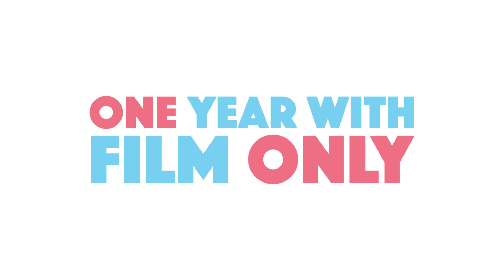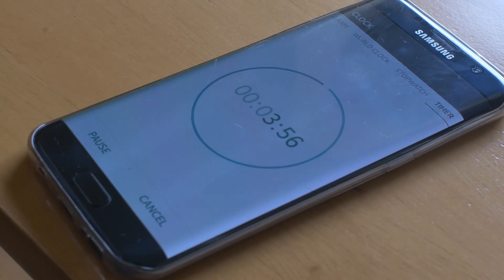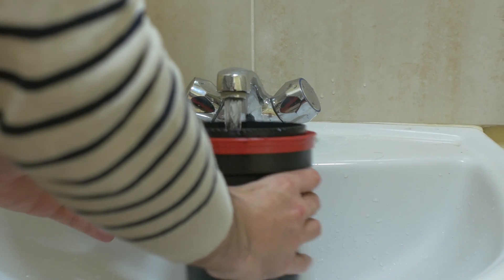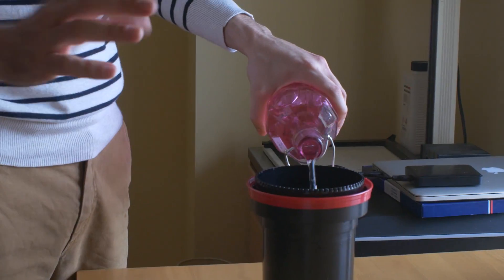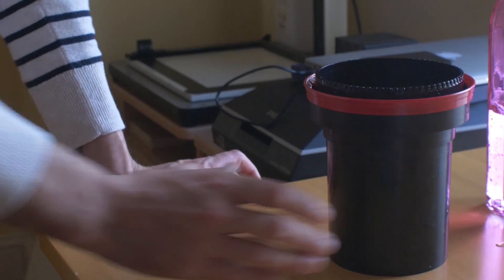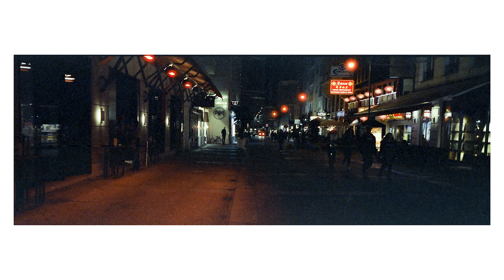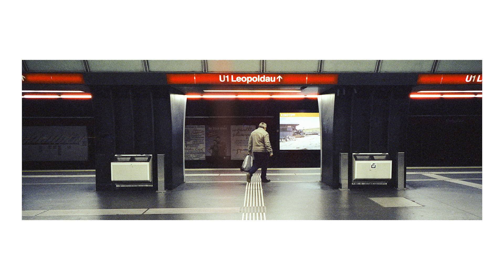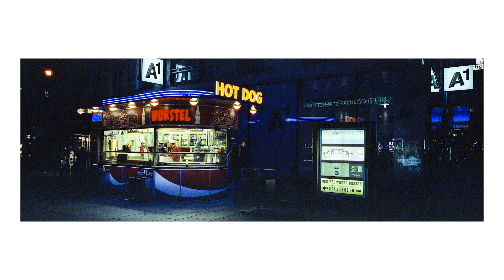How To Push & Develop C41 Colour Negative Film at Home {CineStill 800T Pushed at 3200 ISO}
Learn how to PUSH and DEVELOP Colour Negative Film at home in this simple step-by-step tutorial.
Today we are developing a roll of CineStill 800 at home using the Tetenal Colortec C-41 kit.

Directed & Edited by DANiEL BREEN

GEAR :

Panasonic G85
Takstar SGC-598
CineStill 800
Tetenal Colortec C-41 Kit
Patterson tank

Transcript :

I finally did it! After sitting in my fridge for a few months, I managed to developed myself a roll of CineStill 800 pushed to 3200 ISO and the results look great!

It was intimidating at first but I was being overly dramatic, it's actually pretty easy to develop pushed C-41 film at home.

If you don't know what pushing film means, let me introduce this technique.

Basically, you purposely shoot a roll of film at a higher ISO, than it's intended, in order to gain extra stops of light. This means that you underexpose your film, then compensate this lack of light by extending the developing time.

WHY WOULD I DO THIS ?

For example, if you are shooting in low light or need a faster shutter speed to freeze an action shot this technique can be helpful.

Black & White film photographers are usually familiar with pushing film because most of them are processing themselves at home and can adjust the developing time at their convenience.

On the other hand, pushing colour negative film is not as common as B&W film, simply because it requires manual development and most labs can't handle these because their machines are 100% automatic. This is because, when shot at box speed, all C-41 films require the same developing time regardless of their ISO rating.

But that's not an issue anymore and, like B&W film, you can develop colour film yourself too!

Before we get started, let me introduce our partner in crime: CineStill 800.

Initially, this is a film used to record motion picture film and that's where it takes its legendary cinematic look from. The Brothers Wright made this film usable in C41 chemistry by removing a layer called "remjet". This allows us (and labs) to develop it without ruining our chemicals.

It performs best when shot under tungsten lights (city lights) but you can also get great results in daylight when using an 85B filter to adjust the light temperature.

Another advantage of this film is that it can be pushed up to 3200 ISO and that's what interest us today.

These images were all shot at night when I was in Vienna for my birthday. I wanted to travel light so my tripod stayed at home and this was the perfect excuse to push CineStill to its limits. You may have guessed it already but I used my Hasselblad Xpan and its loyal 45mm lens.

About the exposure, usually, you want to expose for the shadows when shooting colour film but here it was impossible, there was not enough light even at 3200 ISO. So instead, I exposed for the highlights and then added 1 or 2 stops when possible just to make sure that the darker areas wouldn't be completely black. For what I remember, most of them were shot between f/4 or f/5.6 and 1/15 or 1/30 of a second.

 Now let's talk about the home development process. I ordered a Tetenal Colortec C-41 kit that comes in the liquid version. It also exists in powder version but I guess there are very similar in the end.

Basically, you get 3 solutions:

- The Developer
- The Bleach/Fixer (aka Blix)
- The Stabiliser

Each of them has to be used at a specific temperature which makes it slightly more challenging that developing B&W but it's not complicated at all.

On the instructions, you can read that development temperature should be either 30 ℃ or 38 ℃. Today we'll go for the latter as this is the one suggested for pushing film. It says that developing time should be extended by 30 seconds for each stop (no need to extend the fixer or stabiliser time). Here as the film was pushed by 2 stops, I should have added 1 extra minute on top of the 3,15 minutes recommended.

Thankfully, Paul from the Facebook group "CineStill Film Users" suggested adding 1,15 minute per stop to avoid having negatives too dark. I knew that my images would be very dark anyway and was afraid to get too much colour shifting by extending the developing time for too long, so I went for an average time and developed for 4,45 minutes.